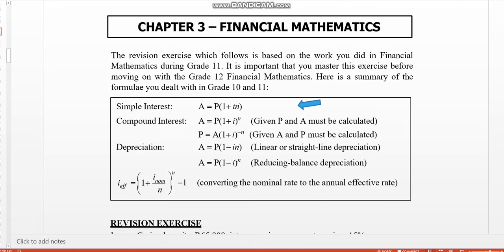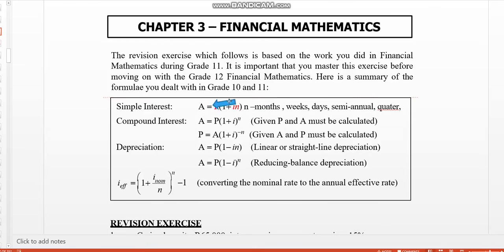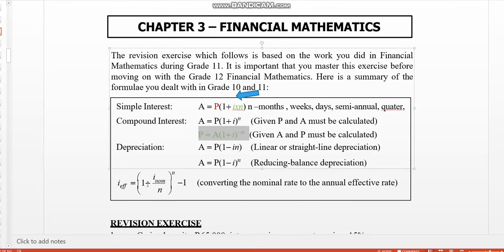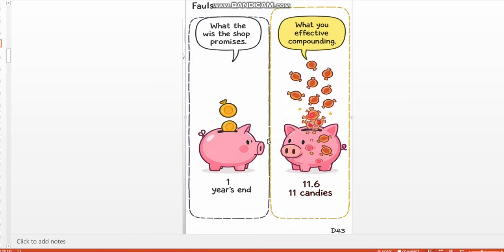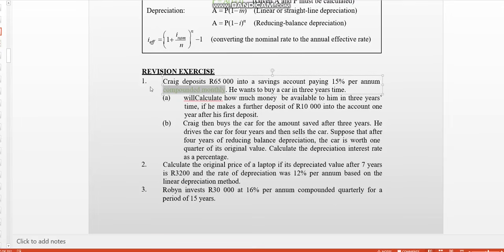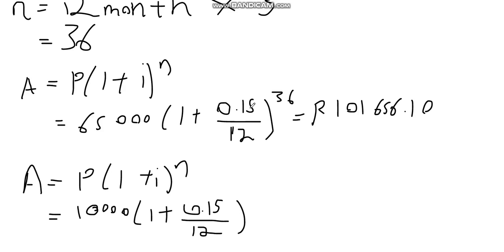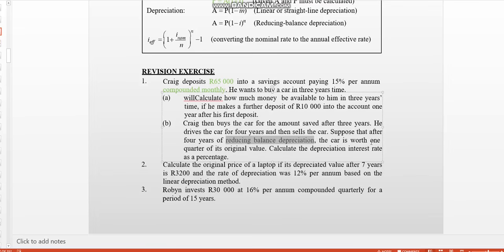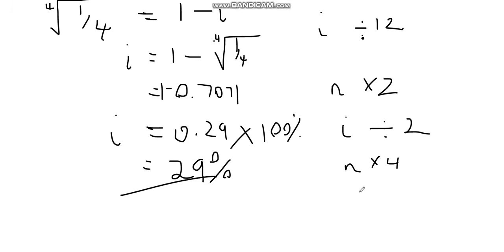PART 1 -Financial Mathematics -Grade 12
This videos covers key variables of the financial mathematics formulas that you should know and undestand.